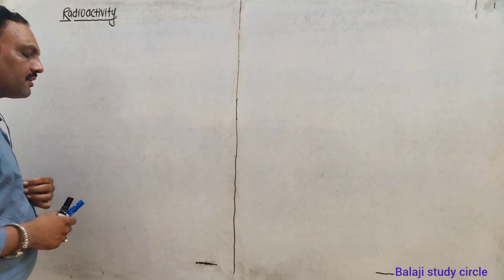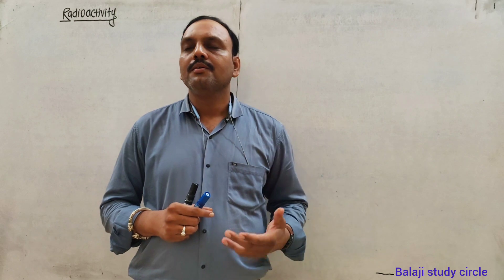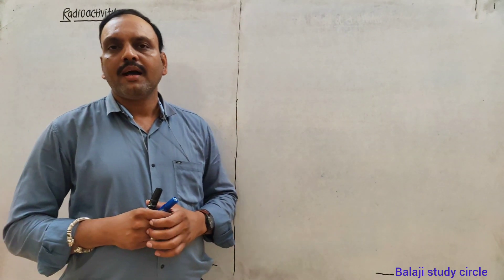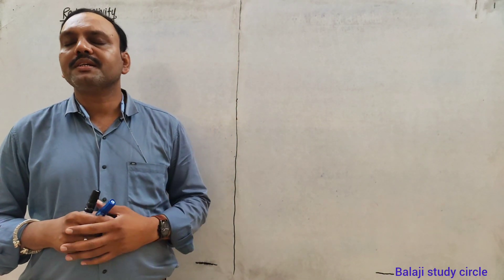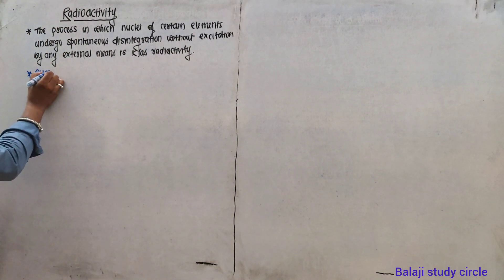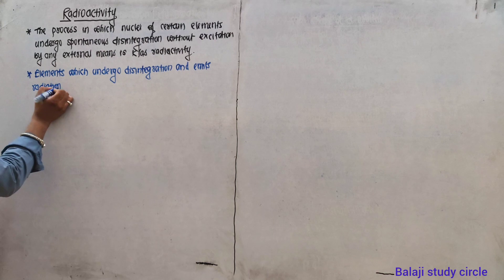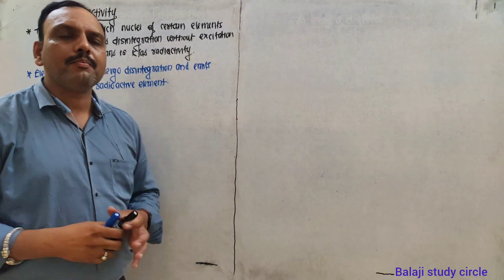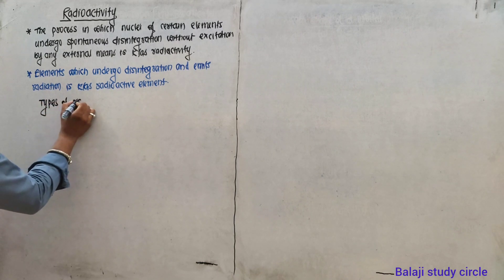Radioactivity //Nature And Characteristics Of Radioactive Emissions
Radioactivity
radioactivity physics
radioactive decay
what is radioactivity
radioactivity an explanation
alpha particles
radiation
alpha decay
beta decay
gamma ray
beta particles
gamma radiation
nuclear decay
radio-activity
transmutation
radiations
nucleus
gamma particles
alpha radiation
nuclear radiation
gamma rays
types of radiation
beta radiation